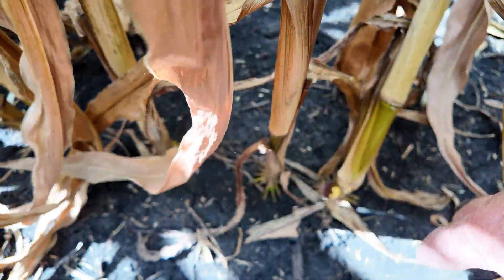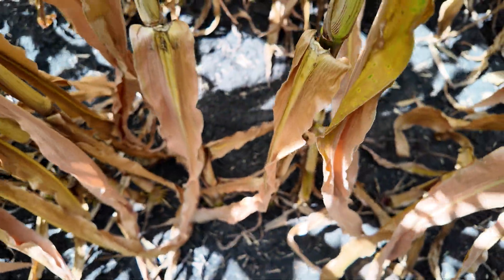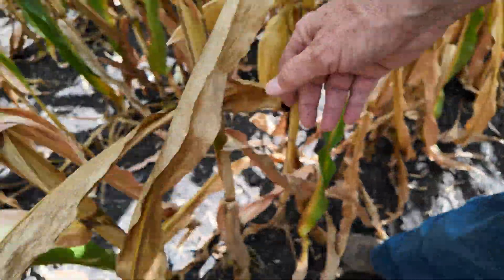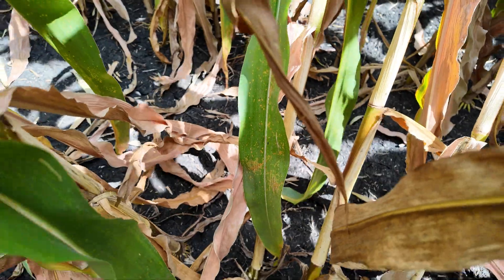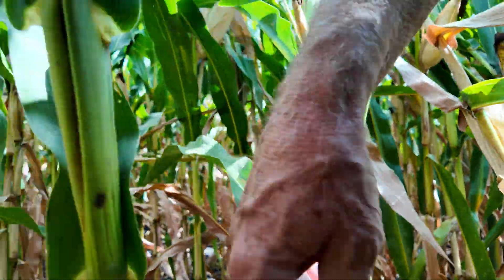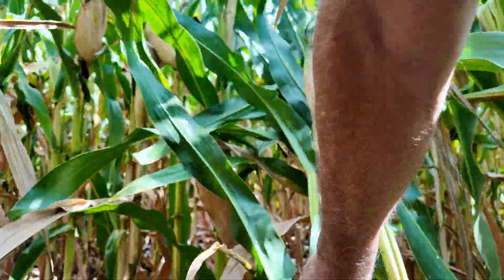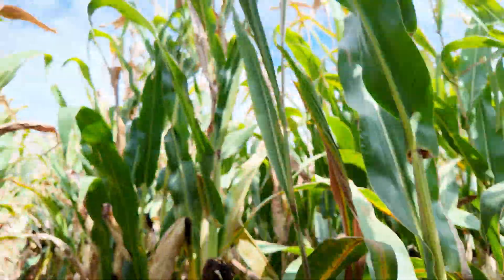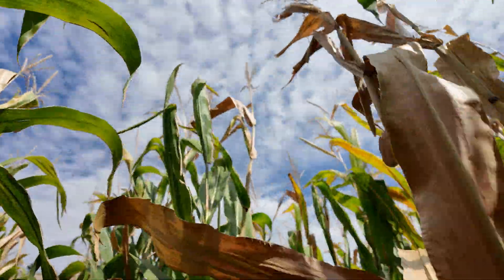What Physoderma Brown Spot Could Mean for Your Harvest | Virtual Agronomist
Landus Virtual Agronomist, Dan Bjorklund, has been actively scouting fields as the harvest season begins. Many fields are showing signs of potential challenges, with some just one strong wind away from complicating the harvest. Due to early-season Physoderma Brown Spot, certain hybrids are particularly vulnerable to stalk breakage near the soil line.